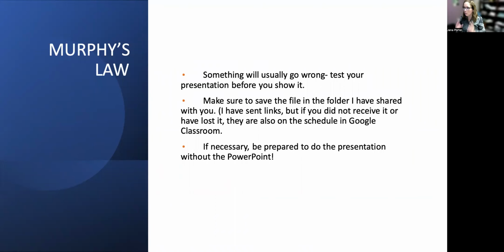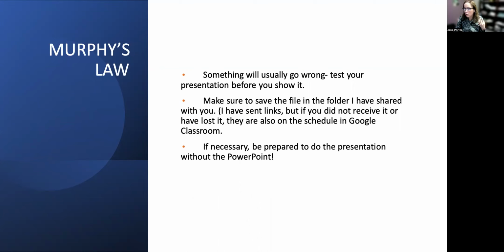Supplemental Aids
This is a video for Comm 1300 about what to include with supplemental aids.